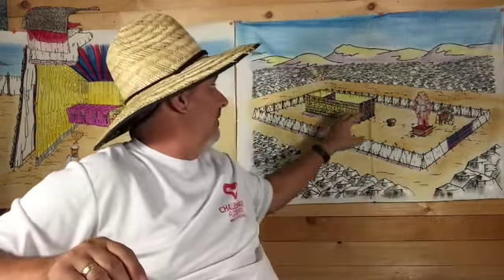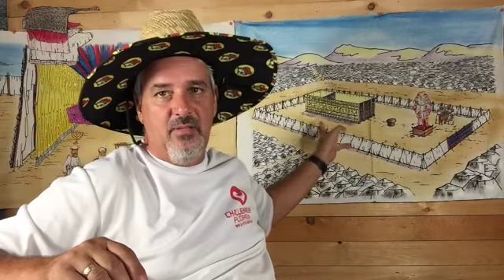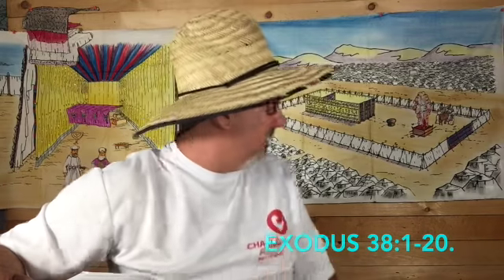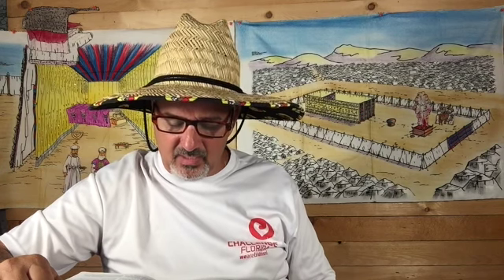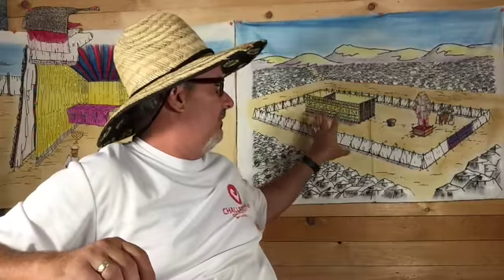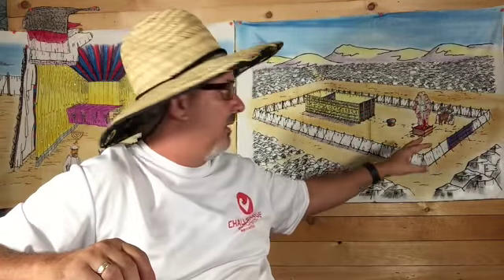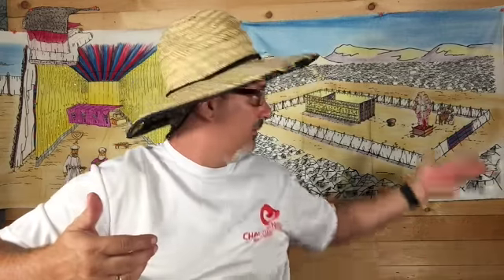Episode 123 Exodus.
Tabernacle Construction part 3.
Exodus 38:1-20.

 A book helpful while we talk about the Tabernacle is: "Seeing Christ in the Tabernacle"  by Ervin N. Hershberger.

Join us today as we continue our discussion about the book of Exodus.   Some of the information in this episode comes from the commentary from J. Vernon McGee and also notes from Chuck Smith. I also like to use resources from David Guzik, Ray Stedman. Skip Heitzig and Henry Morris in my studies. A final commentary I have been using and really like is "The Bible for Everyone" by N.T. Wright. This episode was filmed on location in Sarasota, Florida. Special thanks to my grammatical editor Myrna Stoltzfus. Feel free to watch any of our other videos on you-tube going through the book of  Genesis, Galatians, Esther, Matthew, Titus, Judges, Jonah, Ruth, Mark, 15 prophecies of the birth of Jesus, Christmas week, How can I become a Christian?, and also Psalm 23.